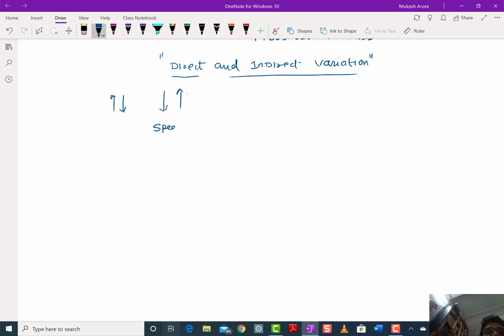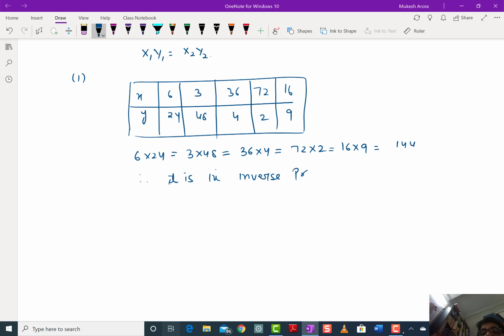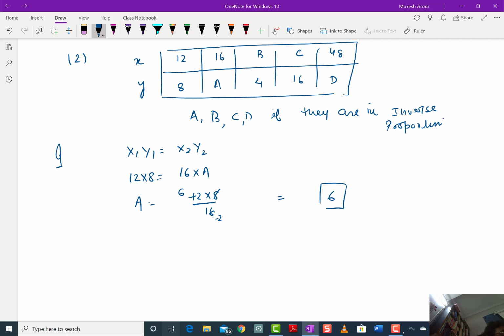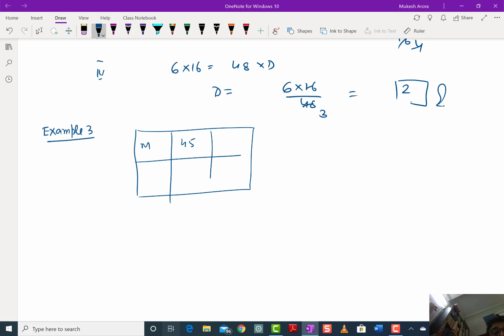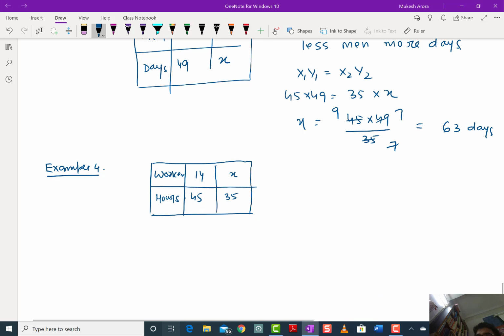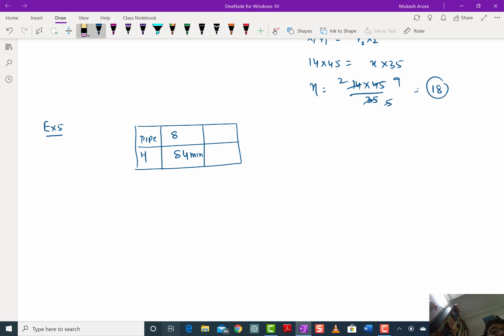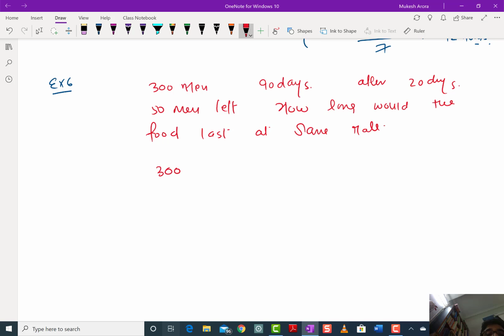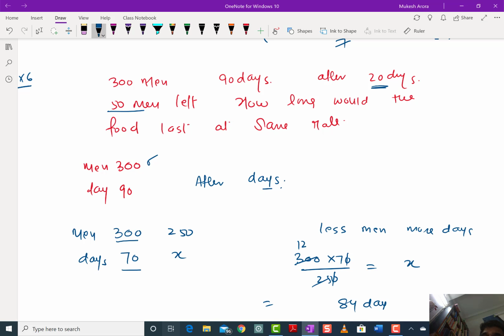Cbse icse 8 direct variation day 2